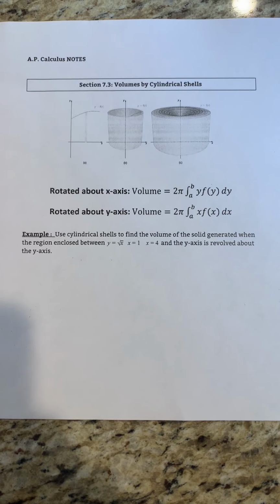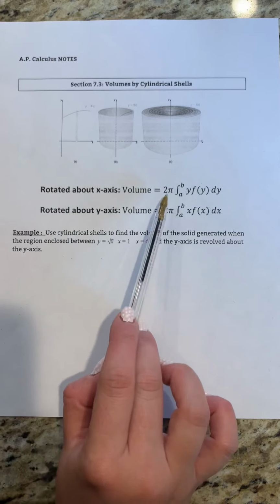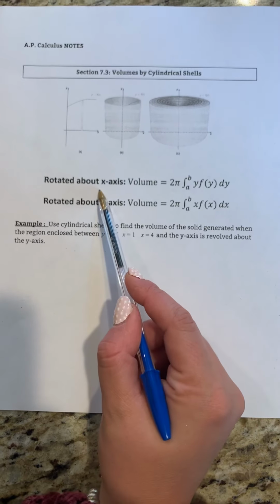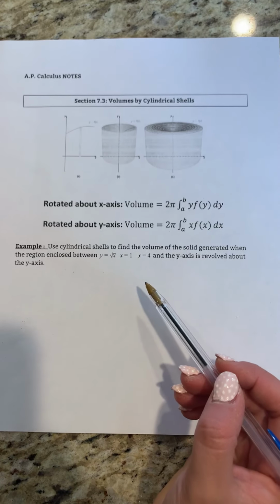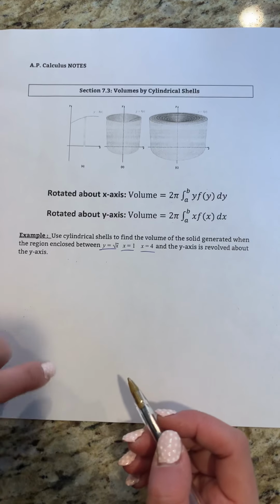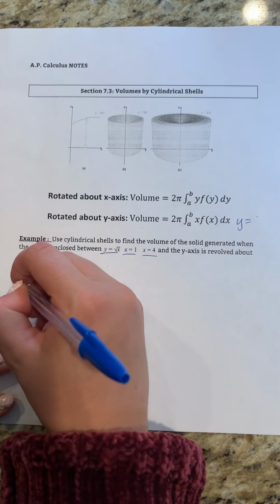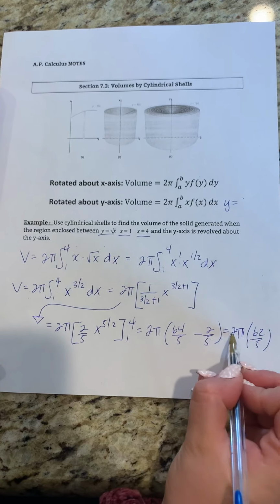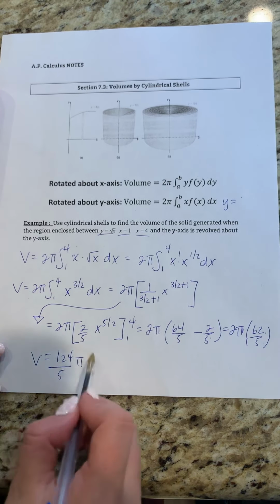A.P. Calculus Sec.7.3 : Volumes By Cylindrical Shells